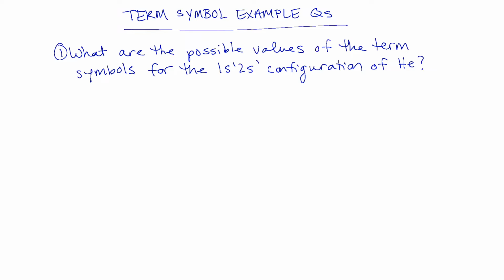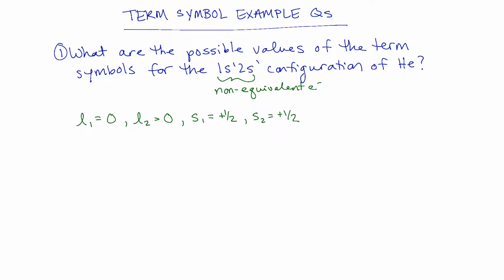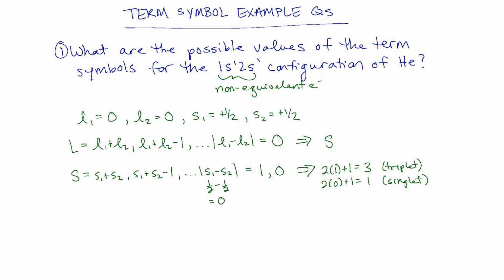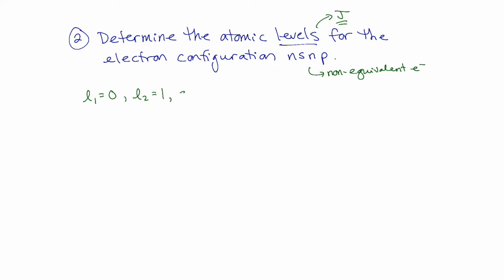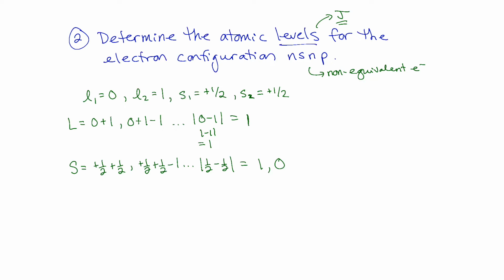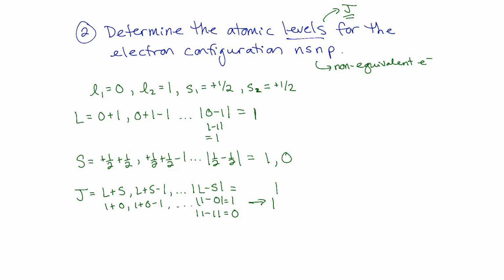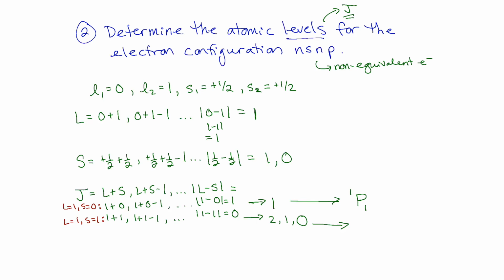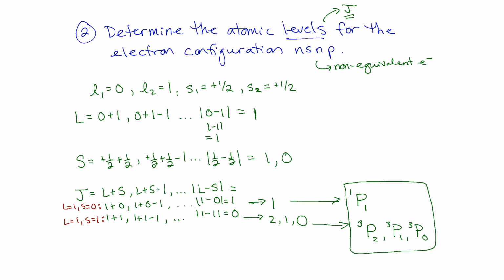33 Term Symbols Clebsch Gordon Examples